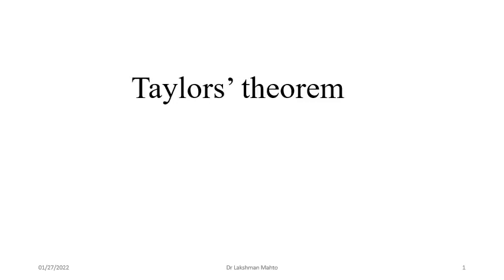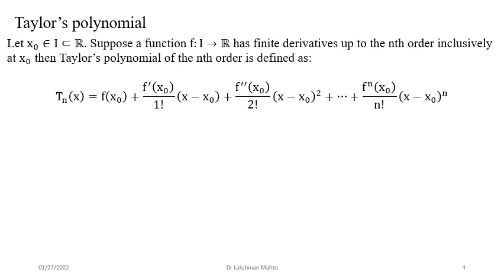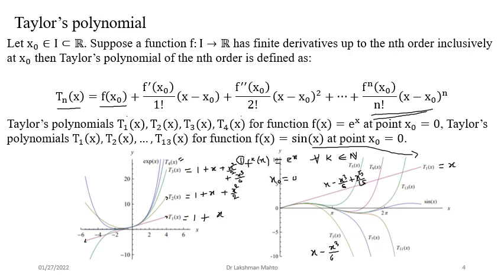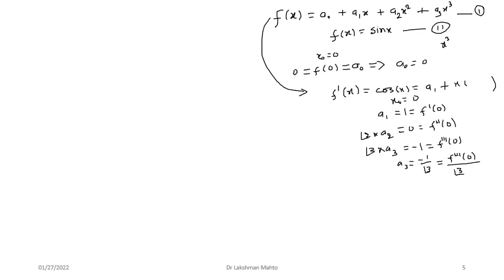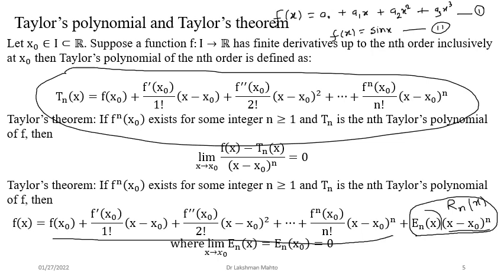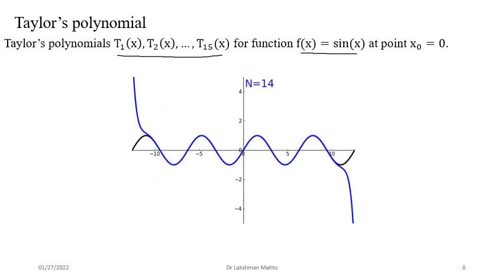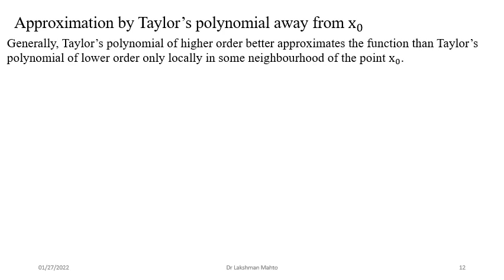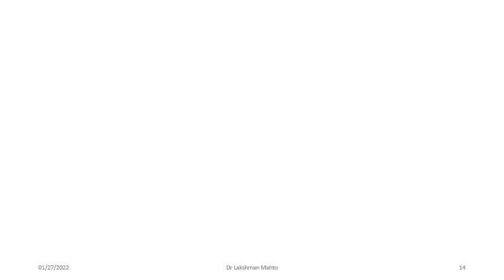L17 Taylors' theorem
In this lecture, we discuss Taylors' polynomial of a function at a point followed by Taylors' theorem of a function differentiable up to  order n and its applications.